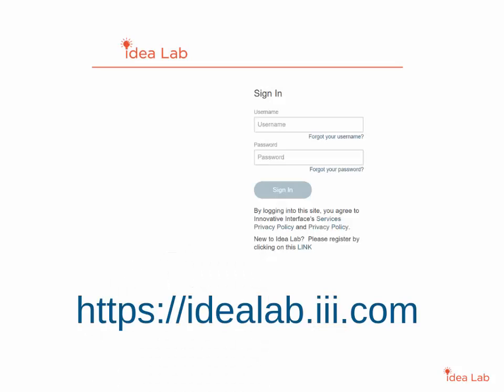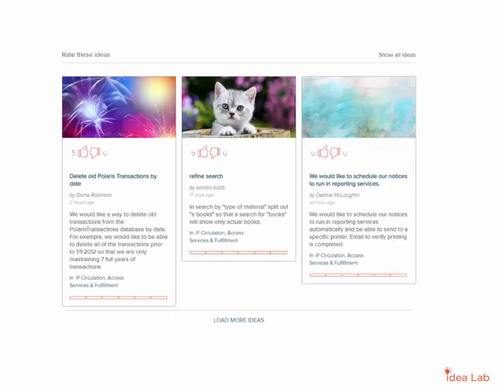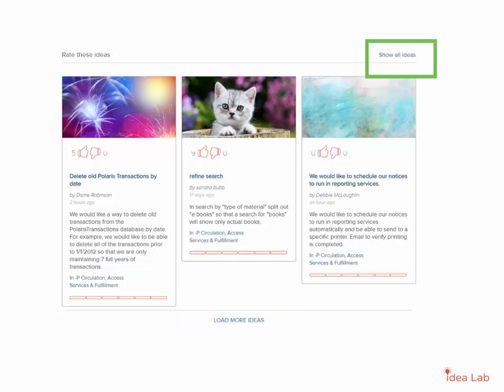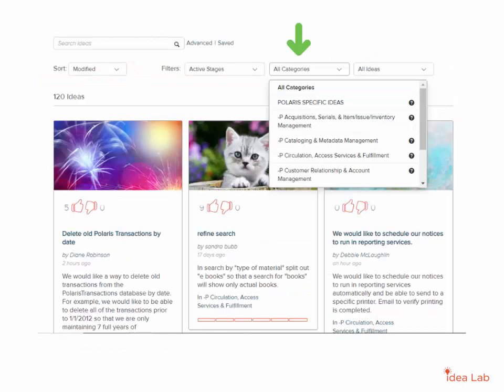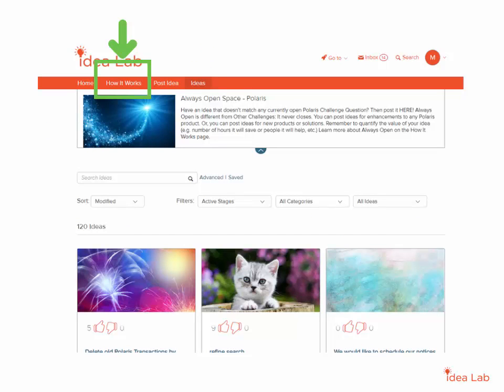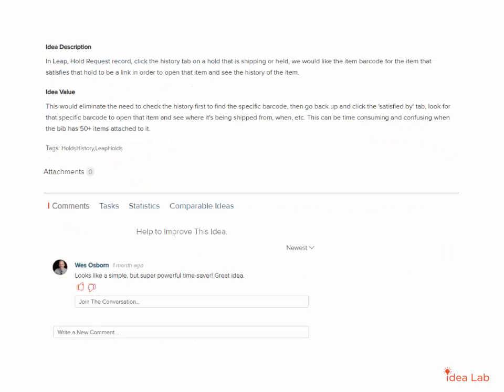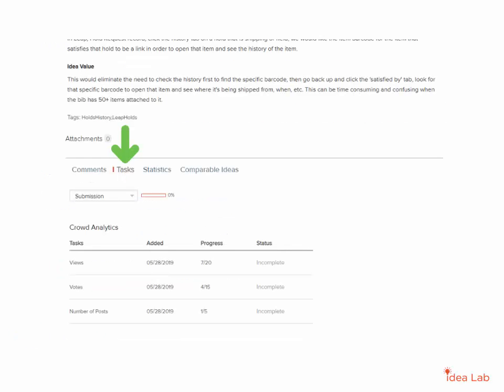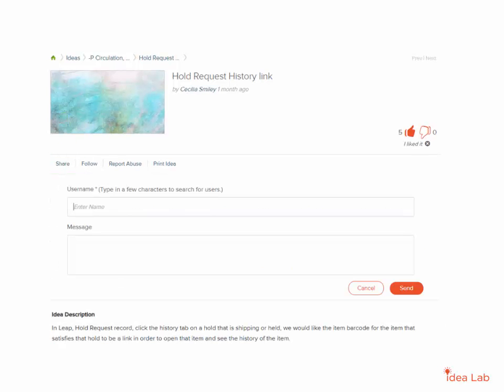Viewing Ideas on Idea Lab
This Two-Minute Tutorial will look at how to browse or search for ideas on the Idea Lab, as well as how to interact with ideas.